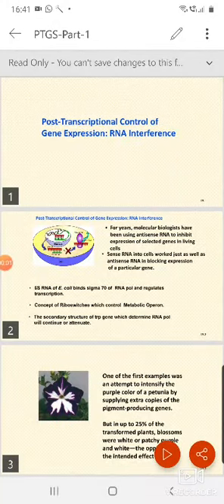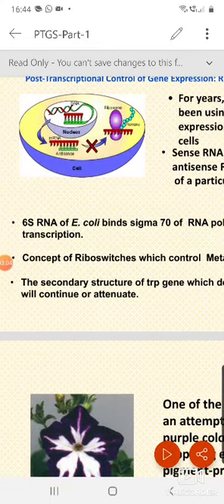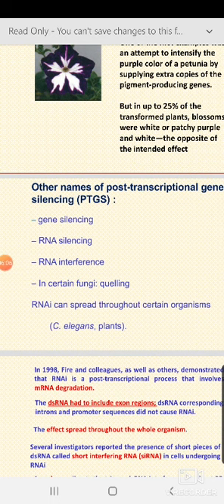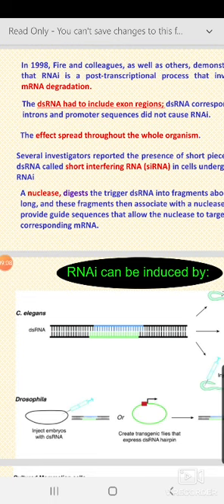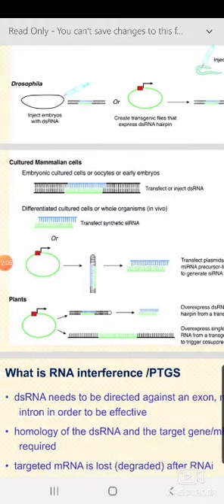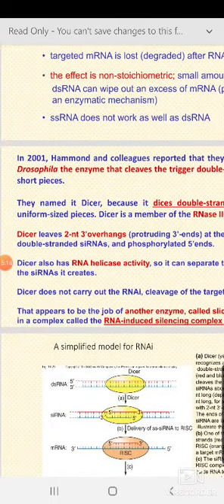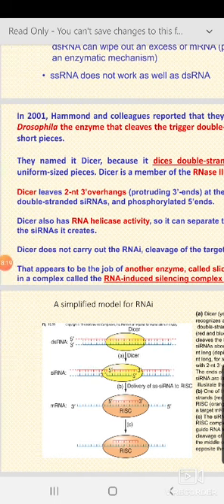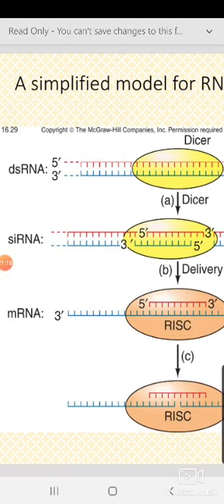Si RNA Part -1